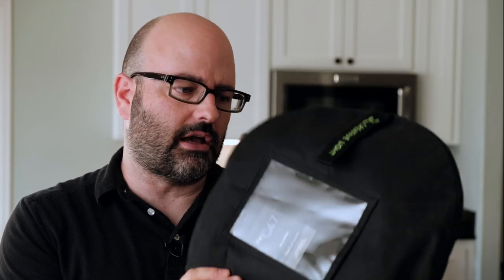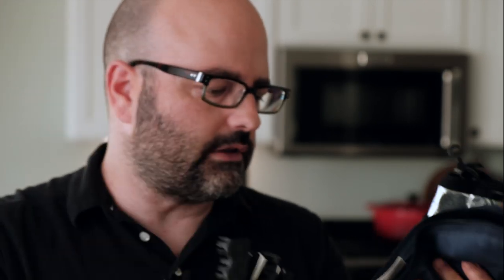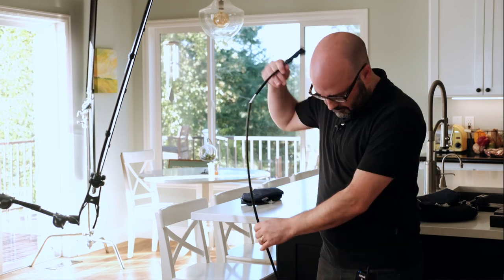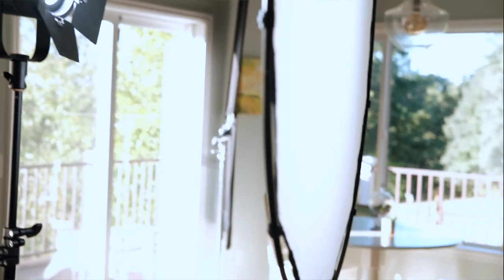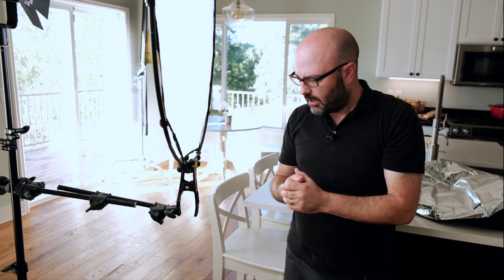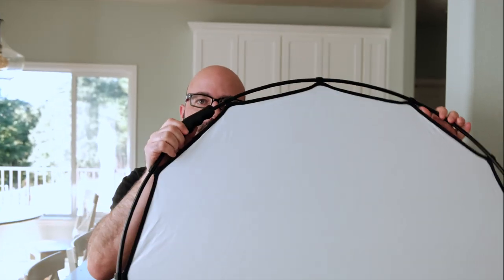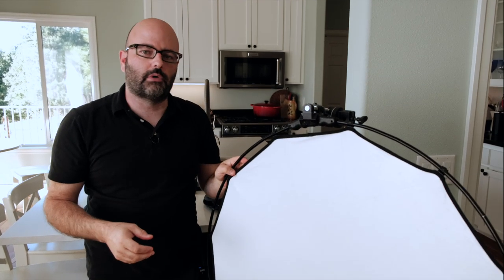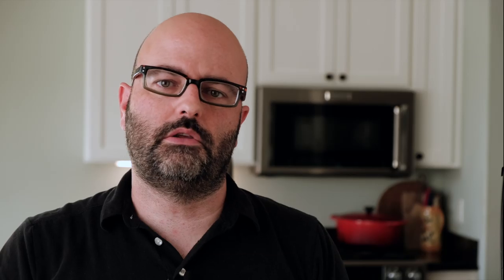Lastolite Halo: Gearbox 2.0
Lastolite's Halo is a new approach to small portable reflectors & diffusion. Packs down into a very compact footprint and is very rugged when built out.

Lastolite Halo

Manfrotto Nano Stand

Manfrotto 2 Stage Articulating Arm

Manfrotto Mini Clamp

Manfrotto Spring Clamp

Matthews Junior BOA Bag

Matthews MiniGrip Head

Matthews Mini Matthellini Clamp

Fiilex P360 Lights

Tenba Roadie Roller 18

Tenba Shootout 16L Backpack

Some other favorites...

Collaboration...

Camera Related...
Canon EOS C200

Fujifilm X-T3

Fujifilm X-E3

Lighting...
Aputure 120DII

Lenses...
Canon 24-70mm II

Canon 70-200mm

Fujifilm 35mm/F2

Portable Monitors...

Audio...
RØDE Wireless GO

Sony Dual Channel Wireless Kit

RØDE NT55

Camera Support...
MILLER CX8 Tripod Systems

MILLER CX18 Tripod Systems

Cases...
Tenba Roadie Cases

Tenba Shootout Backpacks

Tenba Axis Backpacks

Tenba 2520W